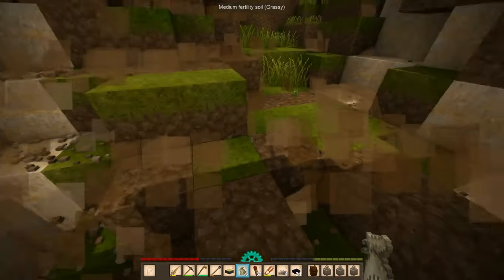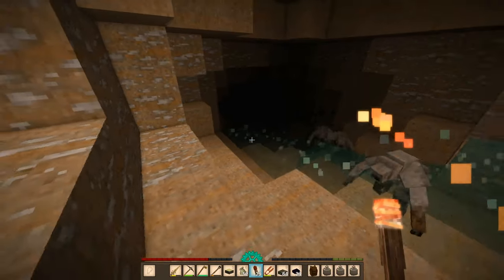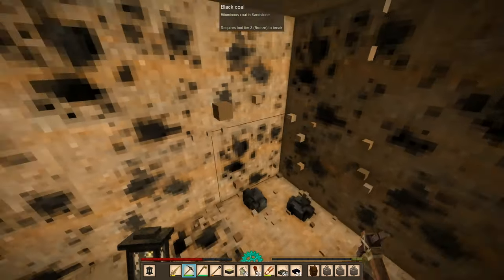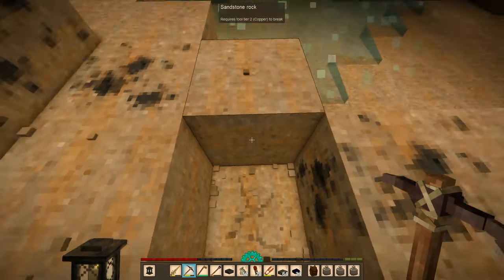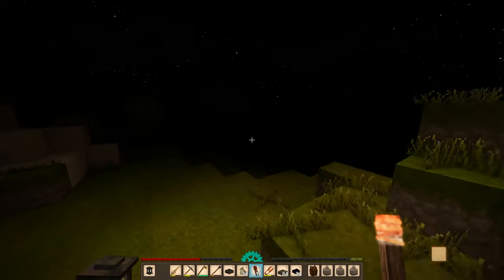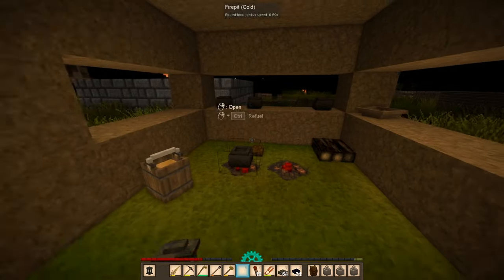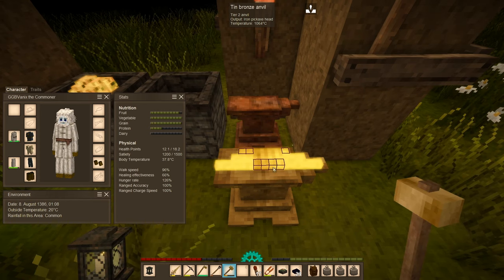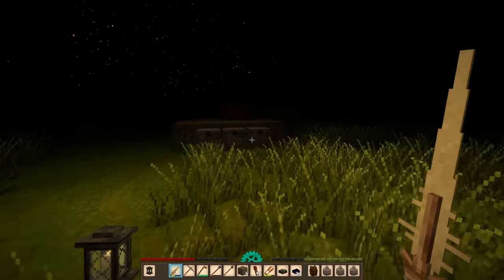Black Coal - Let's Play Vintage Story 1.15 Part 58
In part 58 of this let's play of Vintage Story 1.15 played on Wilderness Survival, I go exploring while I wait for my Iron Ore to be smelted in the Bloomeries. I come across a cave containing a Black Coal deposit. This means I won't have to rely too much on Charcoal for metalworking for the time being.

Vintage Story is an uncompromising wilderness survival sandbox game created by Austrian developer Anego Studios. Vintage Story is inspired by the TerraFirmaCraft mod for Minecraft. Find yourself in a ruined world reclaimed by nature and permeated by unnerving temporal disturbances. Relive the advent of human civilization, or take your own path. The gameplay presented in this video is from Vintage Story 1.15, also known as "The Homesteading Update", played on Wilderness Survival settings.